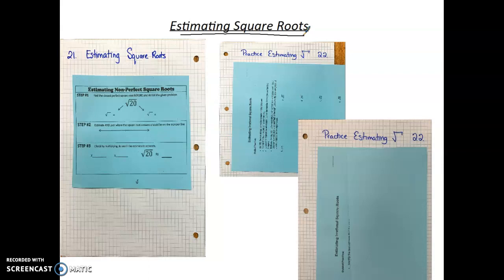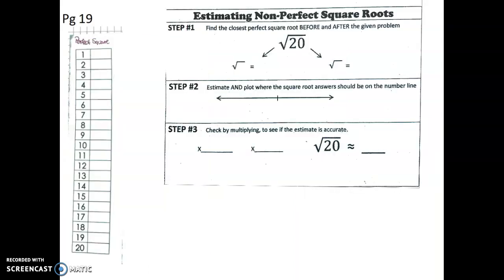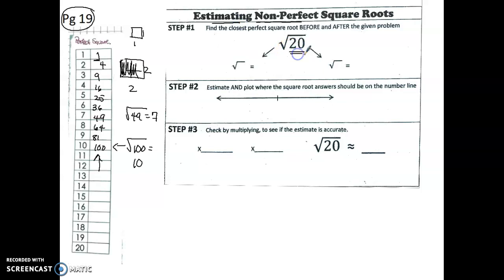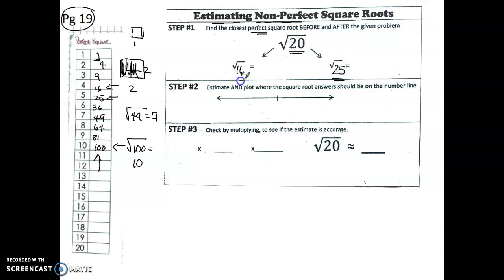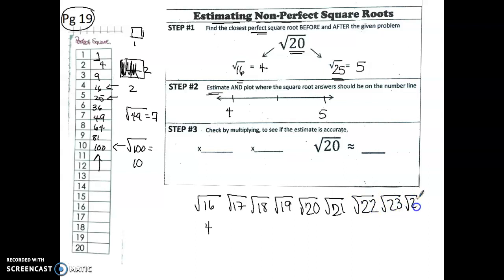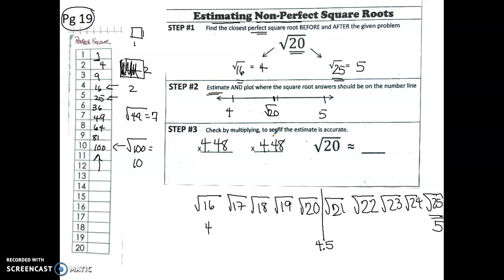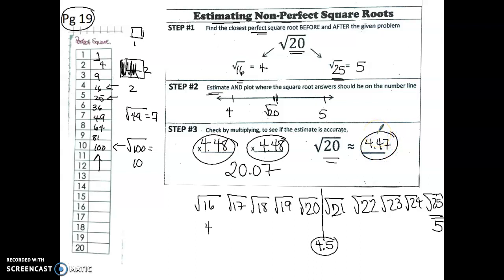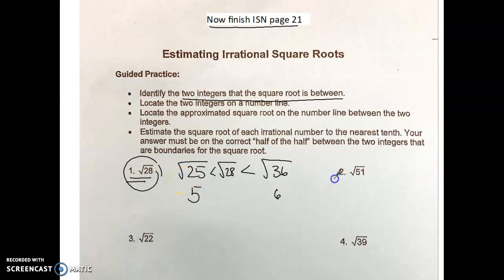Estimating Square Roots Math 8